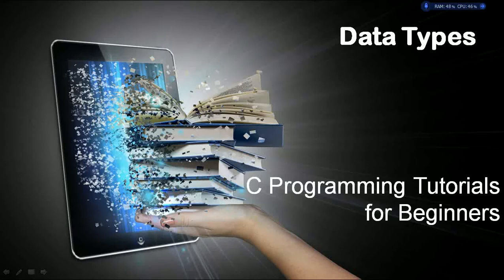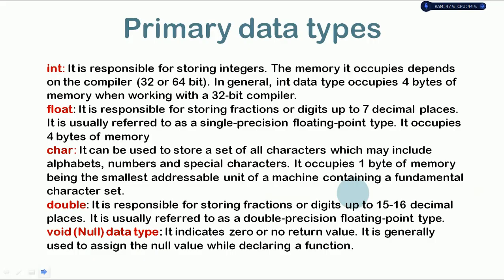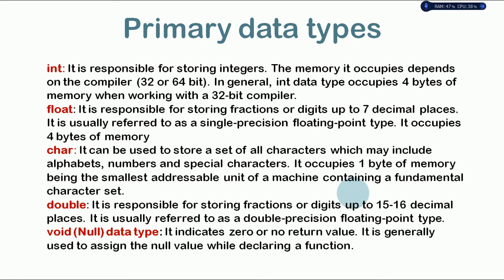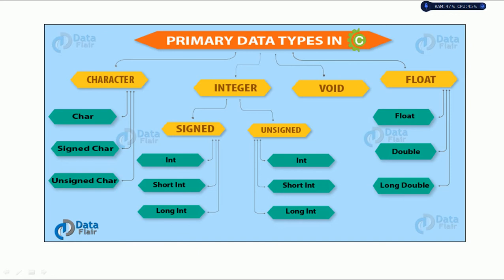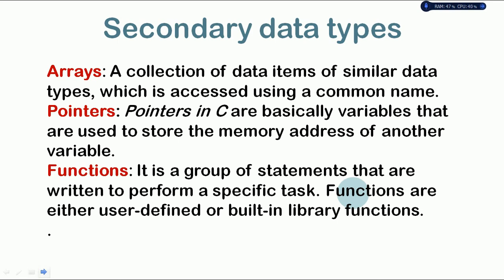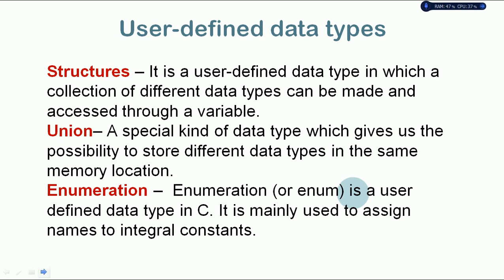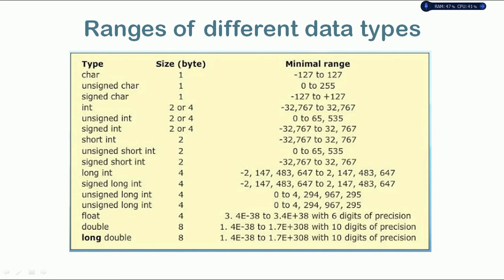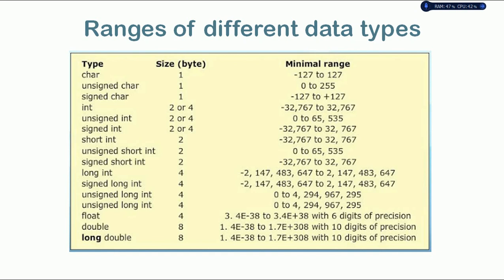Data types in c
this video helps to learn. what are the purpose of using data types in c and different types of Data types available in the C program